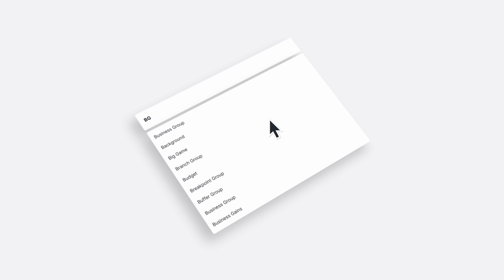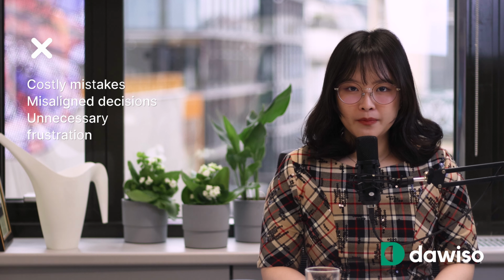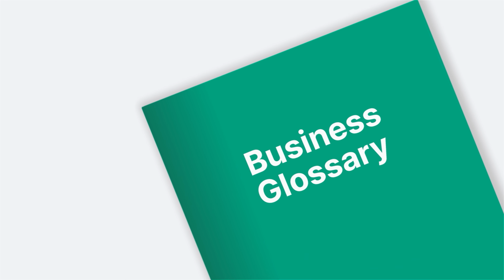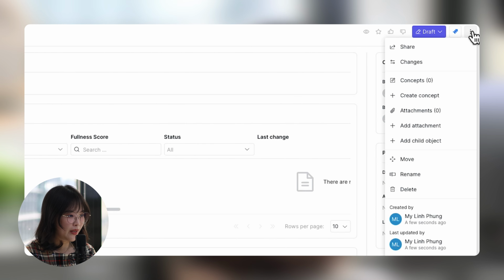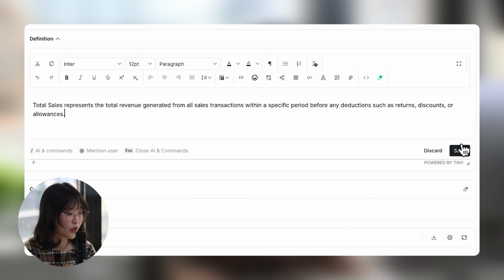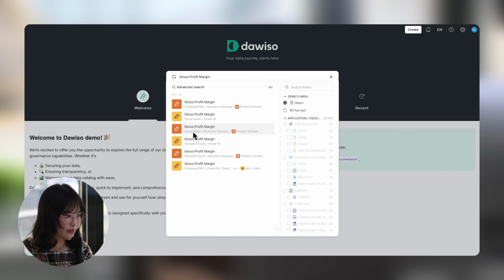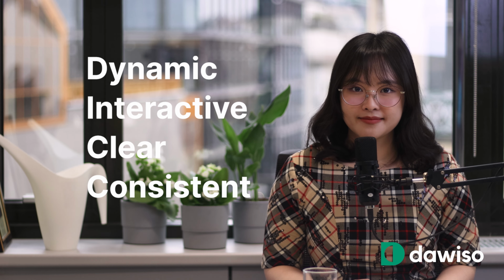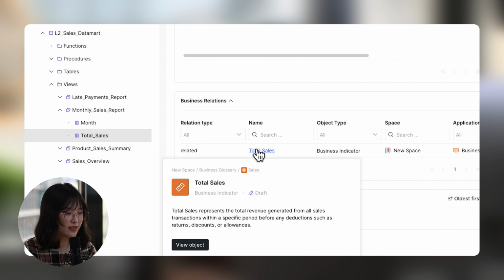Dawiso Business Glossary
Unlock the power of Dawiso's Knowledge Apps starting with our Business Glossary! Define important business terms and enhance data understanding across your organization. Allow your team to access relevant information quickly and efficiently.

Ready to start your data governance journey?

Empower your business to make data-driven decisions with confidence. Try Dawiso for free